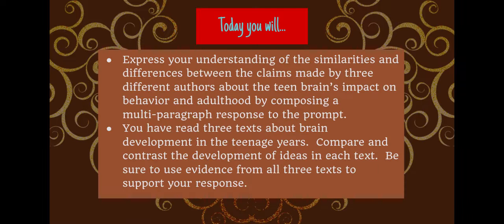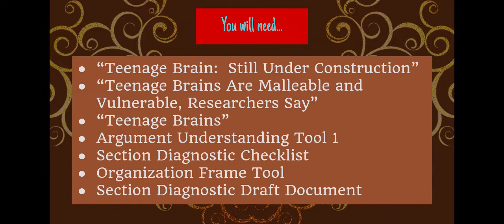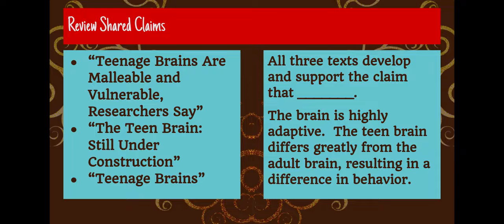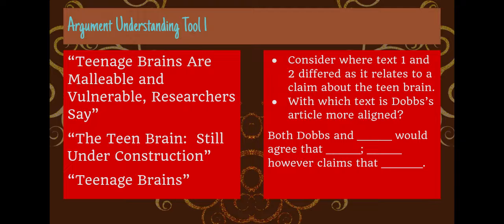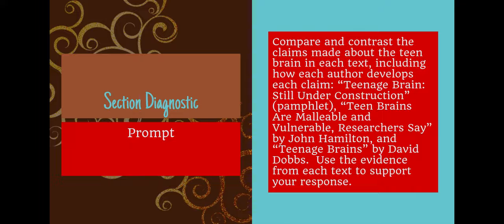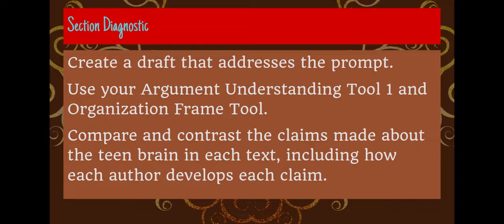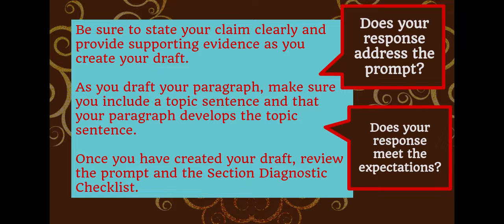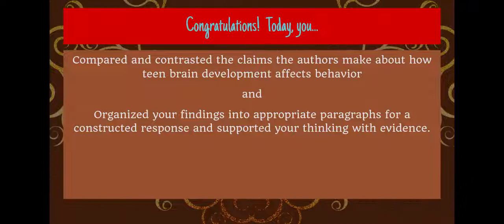TB 1-5 - Google Slides